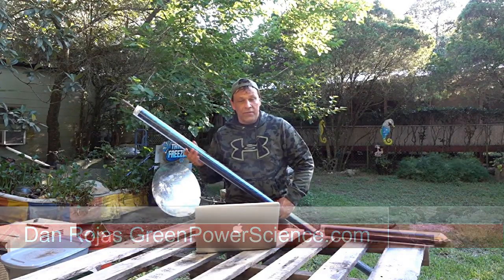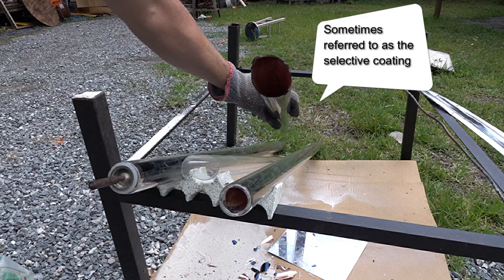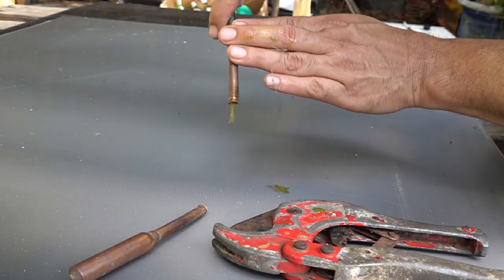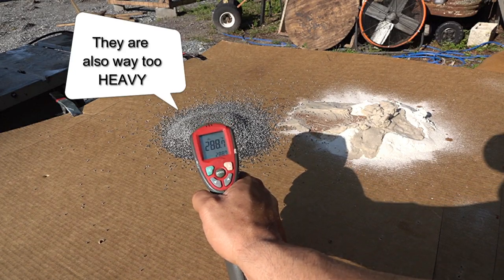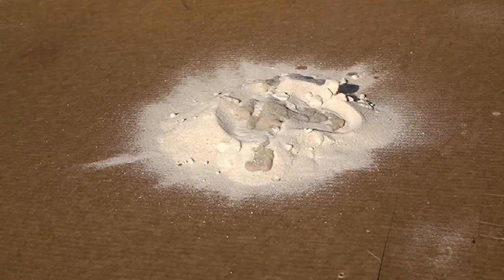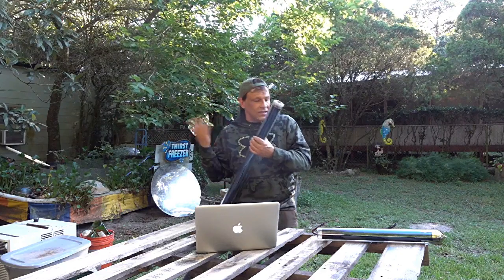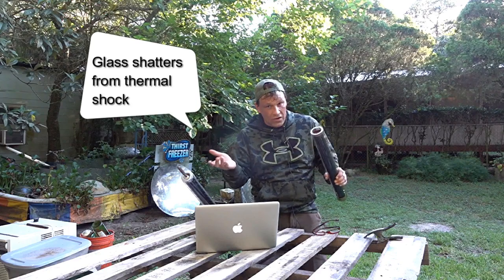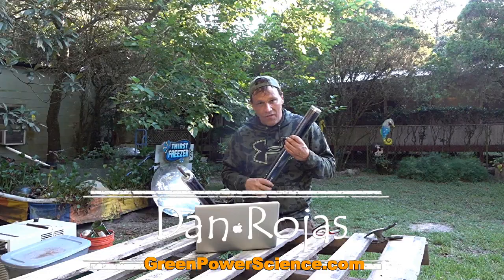Solar Sand Battery Evacuated Tube Implosion Solar Water Heater Thermal Storage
Using Sand For Solar Thermal Heat Retention. Solar evacuated tubes are extremely efficient at transferring sunlight to heat. This heat is then transferred to the material inside. This video is for lower quality water heaters that may experience rain water infiltration from poor designs. This is also an efficient method for enhancing good designs enabling solar thermal storage. If you use heated water in the morning from a system like this, the standard fins may be a better option. The thermal storage does last several hours.